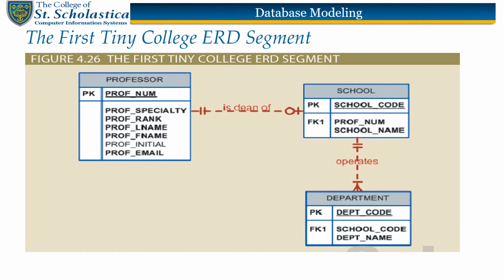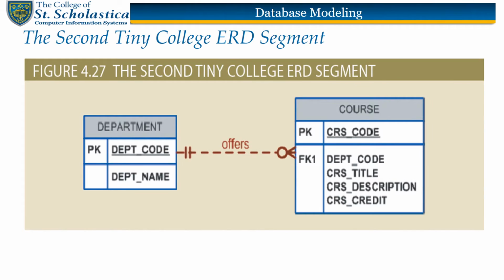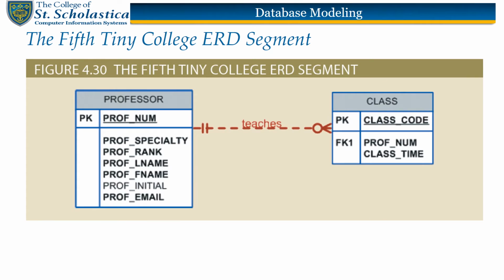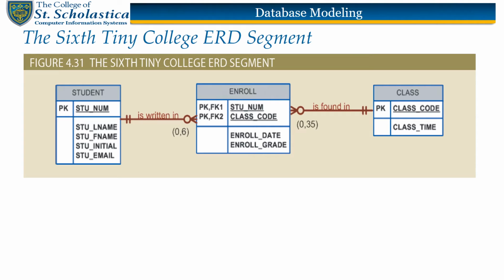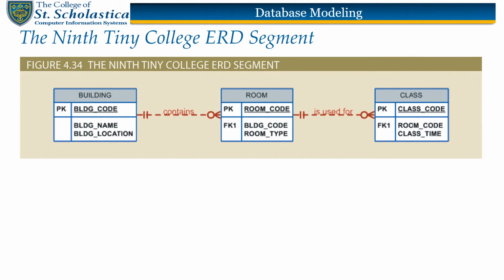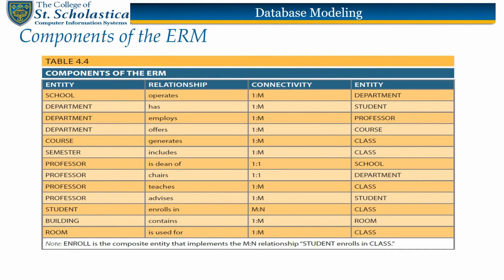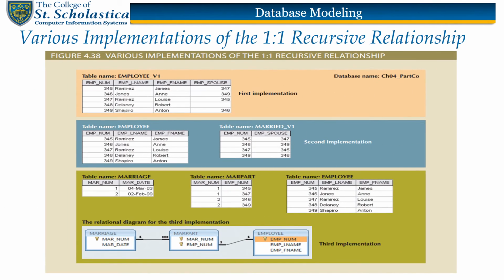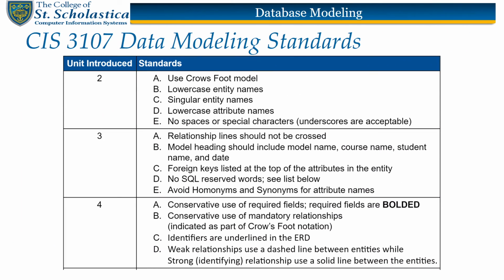Unit 4 Part 3 CIS 3107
In this presentation, we will learn how ERD components affect database design and implementation and that real-world database design often requires the reconciliation of conflicting goals. Lastly, we will summarize the design standards used for our course.